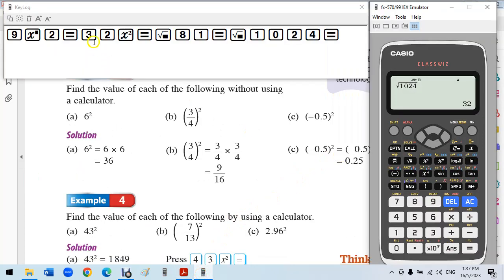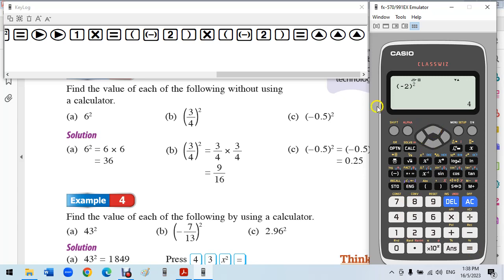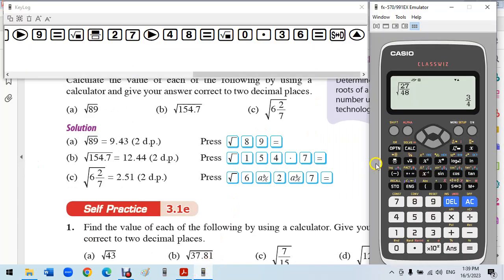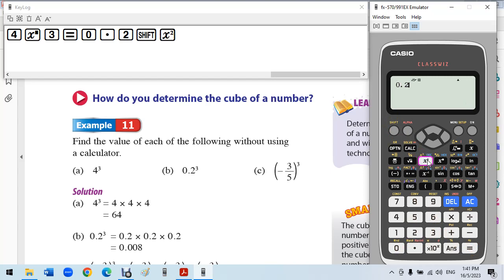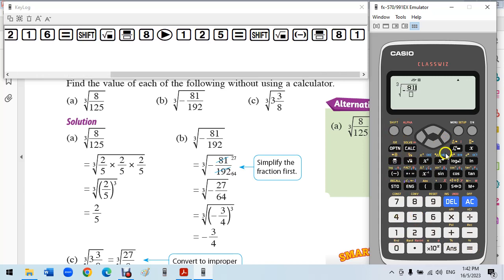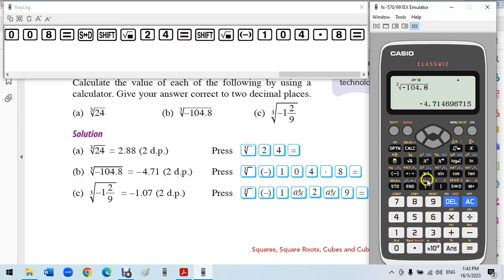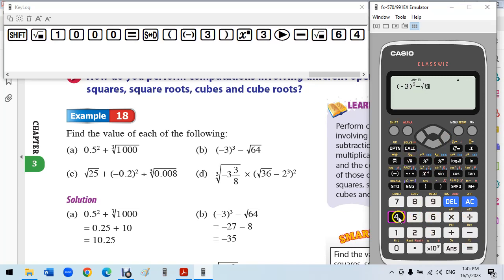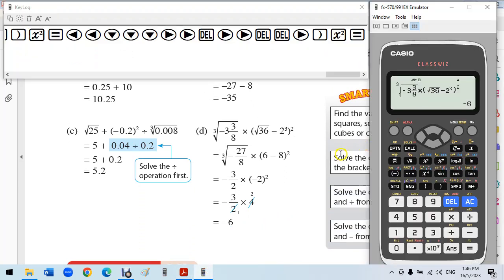4 F1 C3 Square Square Root Cube Cube Root